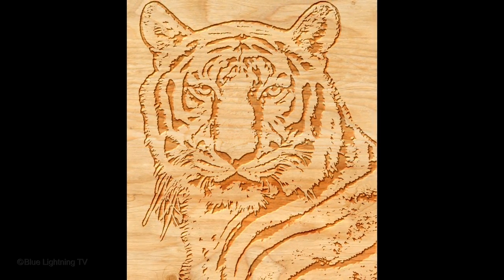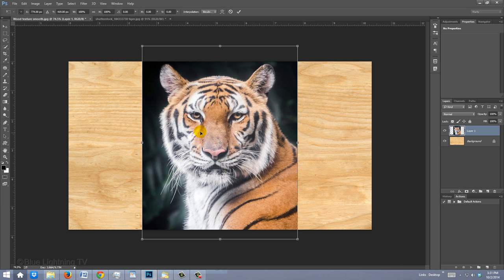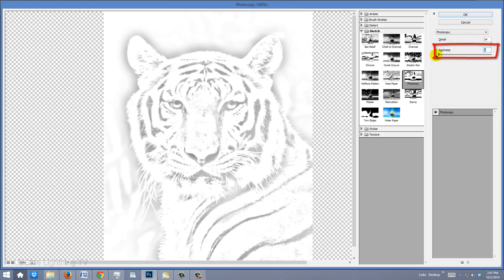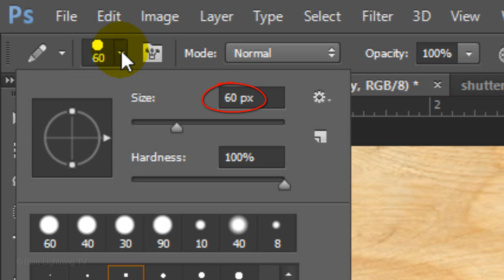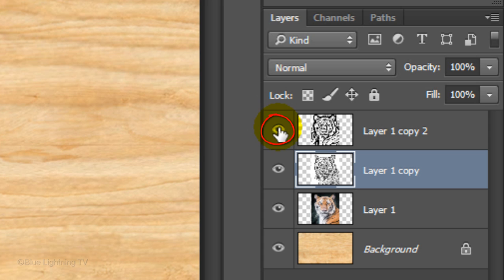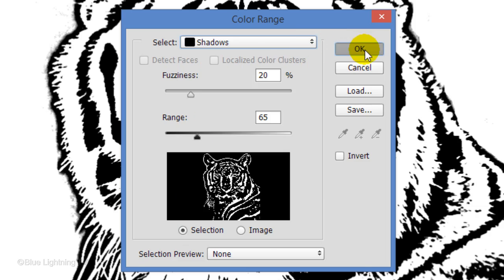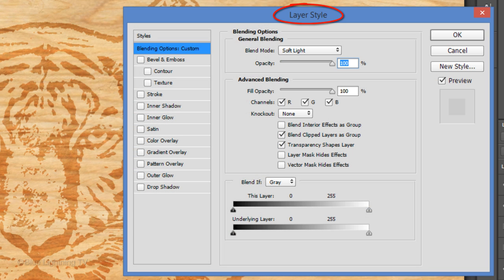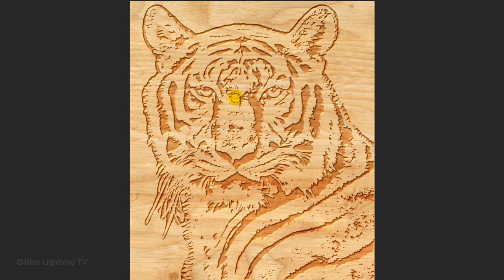Photoshop: How to Make a Woodcut from a Photo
Photoshop CC 2014 tutorial showing how to transform a photo into the look of a woodcut.

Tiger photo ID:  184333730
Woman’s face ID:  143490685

Track: “Backyard Safari”